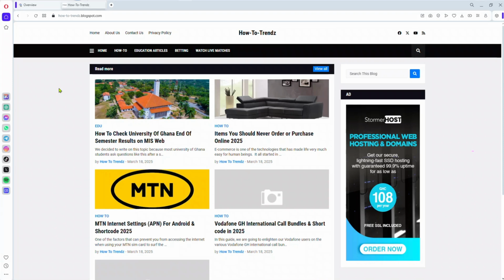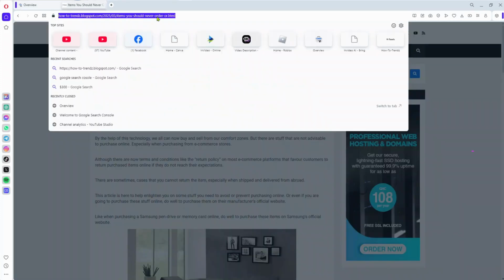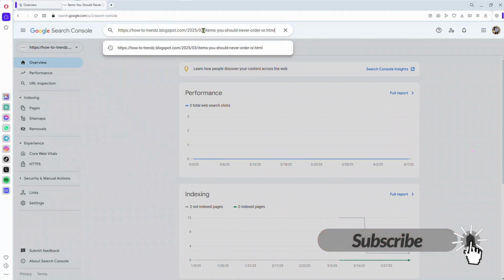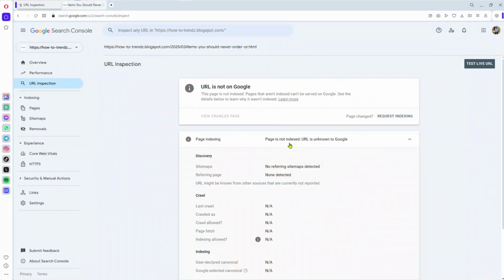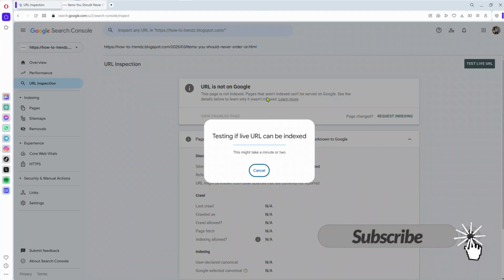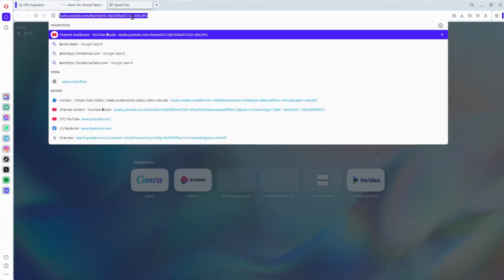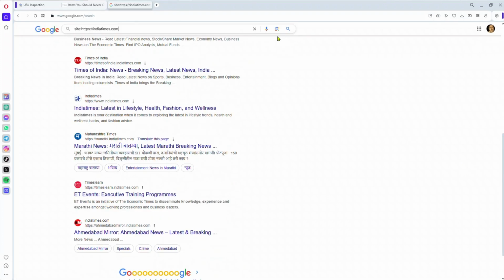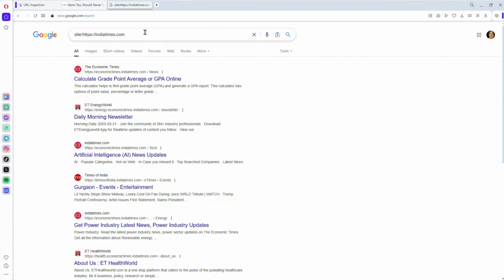2 Ways To Check A Website Is Indexed On Google Search Results - Request Indexing On Google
Ensure your latest blog post or landing page appears in Google search results fast! In this 2025 SEO tutorial, you’ll learn how to:

Check if a website page is indexed using the Google search console
Inspect any URL in Google Search Console with the URL Inspection Tool
Request indexing instantly for new or updated pages
Understand index coverage status and troubleshoot common issues

Whether you’re a webmaster, content creator, or SEO specialist, this step‑by‑step guide will help you confirm your pages are live on Google and accelerate the indexing process.